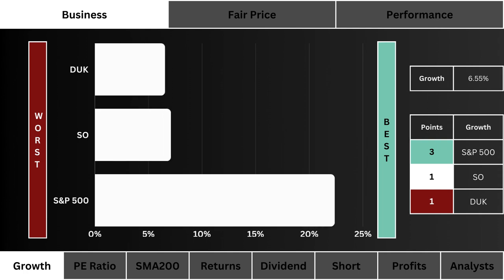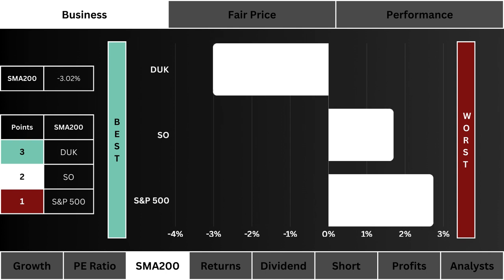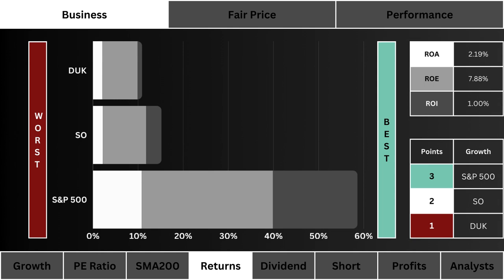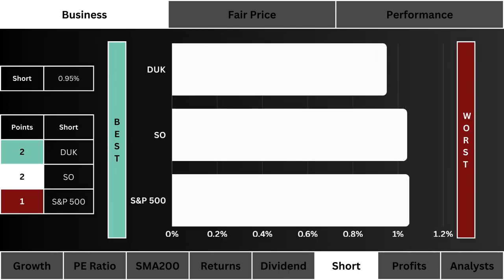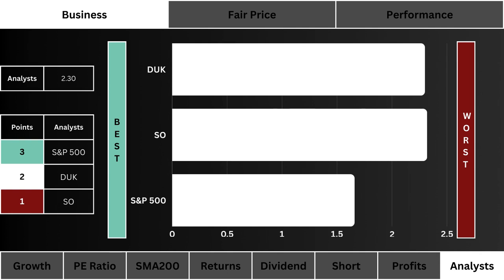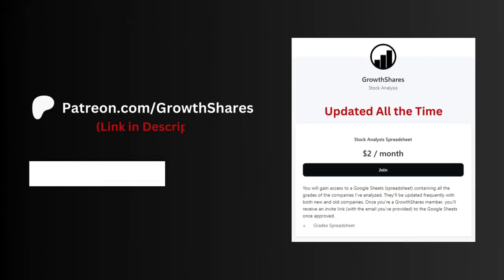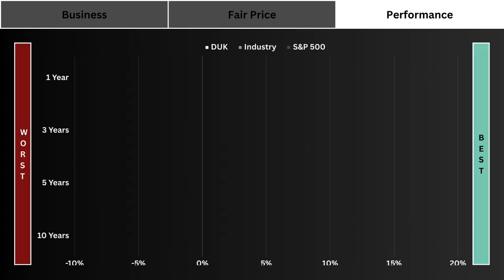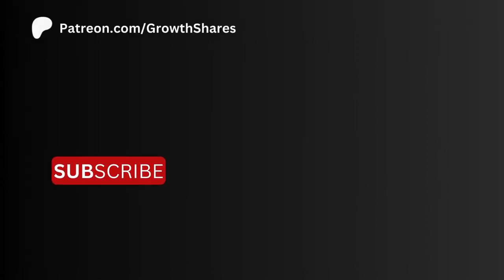Duke Energy (DUK) Stock Analysis | BUY, SELL, or HOLD?!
Should you invest in DukeEnergy right now? Should you make DUK a part of your portfolio? To answer these questions, we need to compare it with its main competitor and the S&P 500 to see if it's the best investment of its three alternatives.